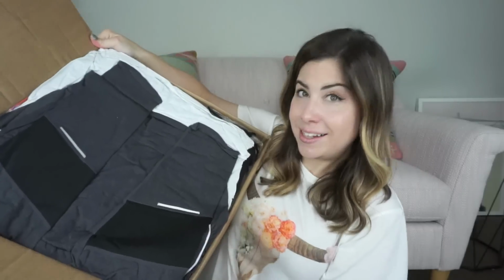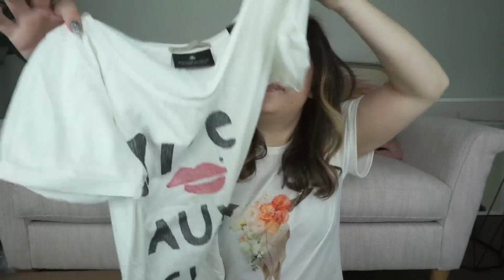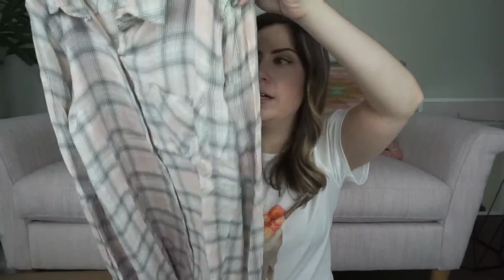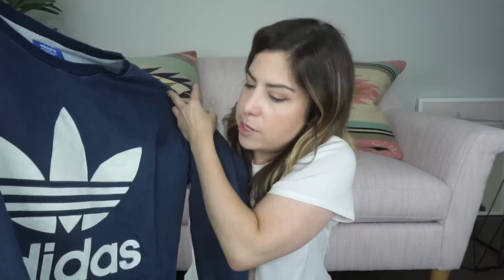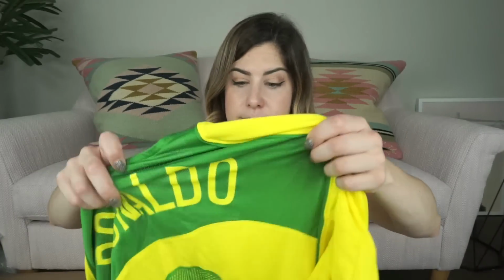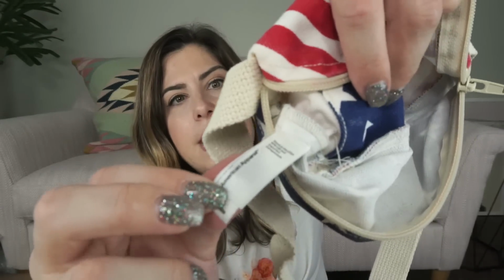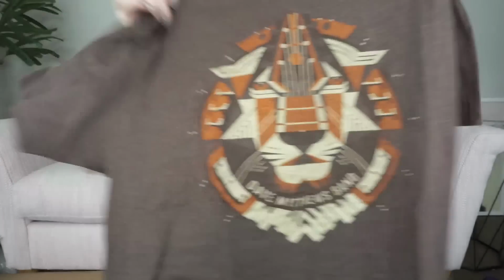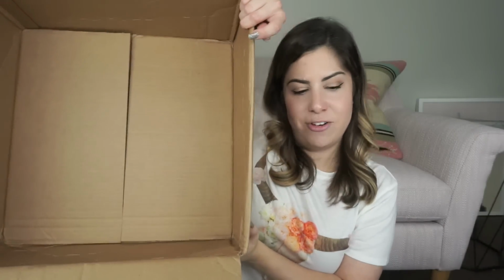Unboxing Grandma's HUGE Thrift Haul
It's time for another unboxing from Grandma! Watch this video to see her latest thrift haul finds to sell on Poshmark!

My Poshmark Closet
*Amazon Favorite Reseller Supplies